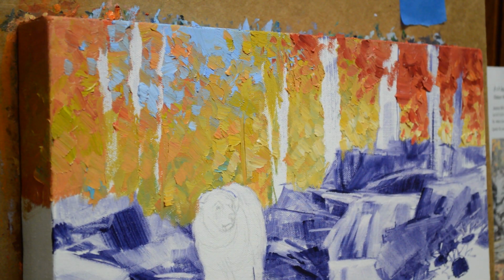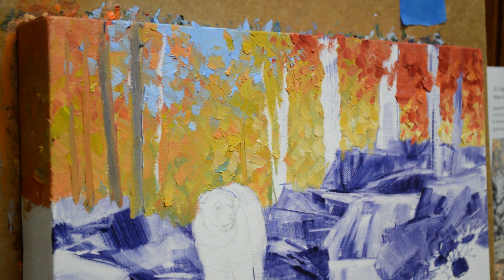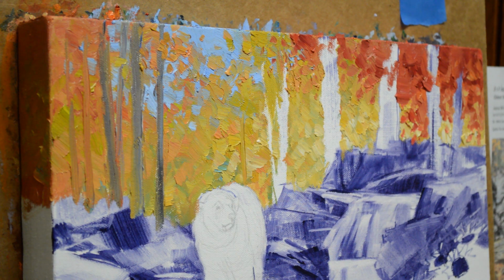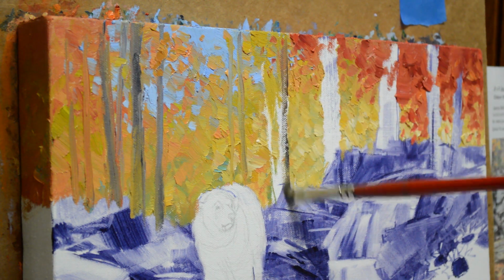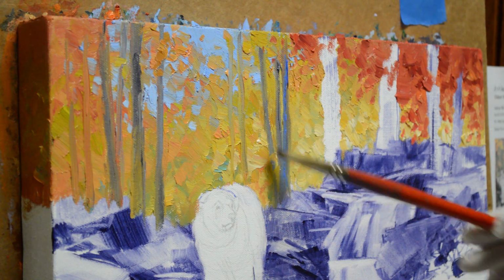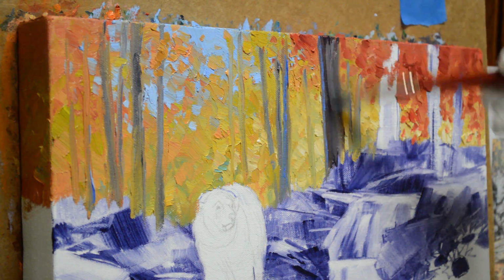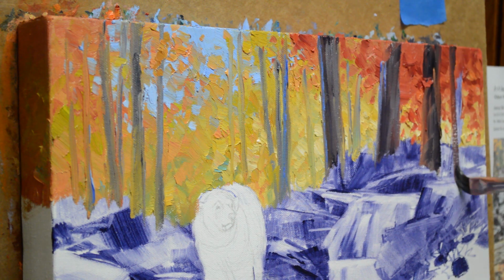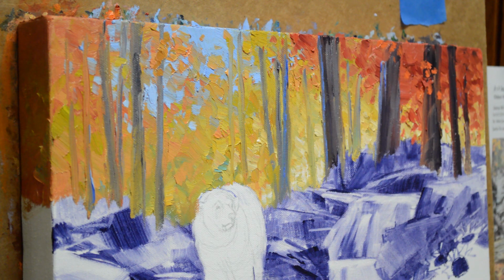SENKARIK - RIVER'S SONG: Part 2 - Tree Trunks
SENKARIK now adds the trunks to the brilliantly colored fall trees. To follow the rest of the step by step process please visit Mikki Senkarik's BLOG: